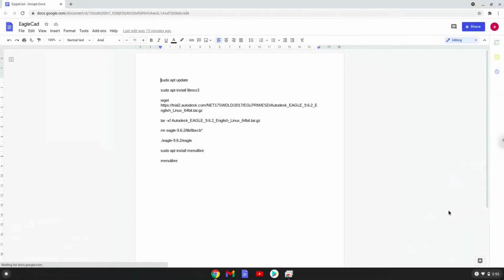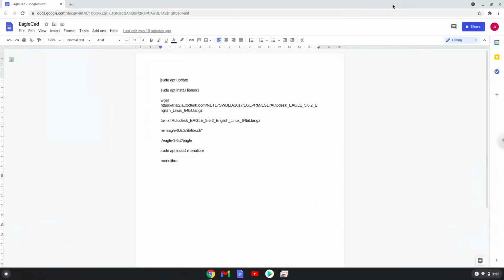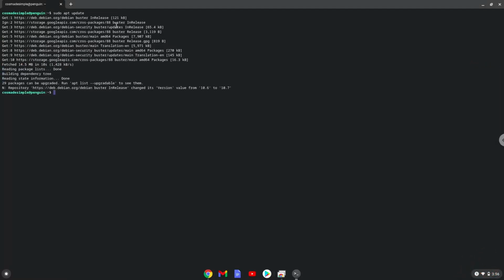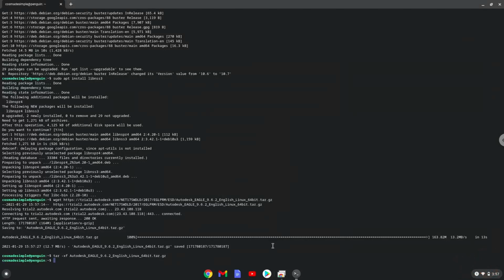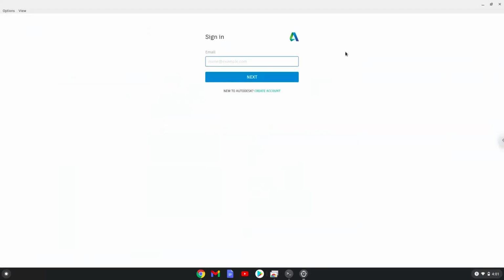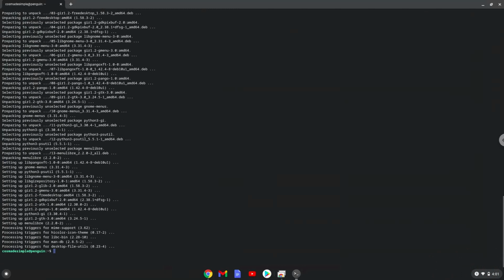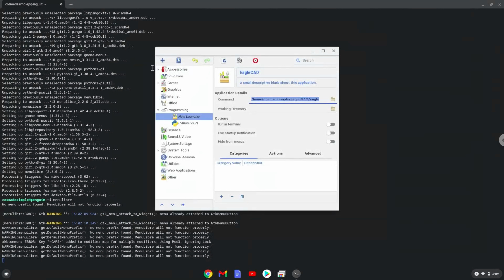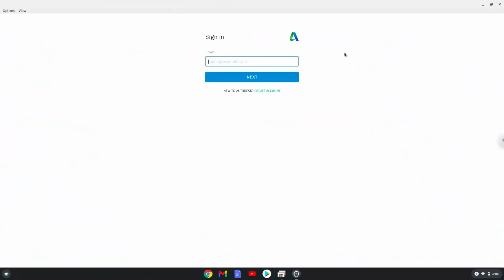How to install Autodesk on a Chromebook - also known as Eagle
In this video, we are looking at how to install Autodesk on a Chromebook, also known as Eagle.

EAGLE is a scriptable electronic design automation (EDA) application with schematic capture, printed circuit board (PCB) layout, auto-router and computer-aided manufacturing (CAM) features. EAGLE stands for Easily Applicable Graphical Layout Editor (German: Einfach Anzuwendender Grafischer Layout-Editor) and is developed by CadSoft Computer GmbH. The company was acquired by Autodesk Inc. in 2016.